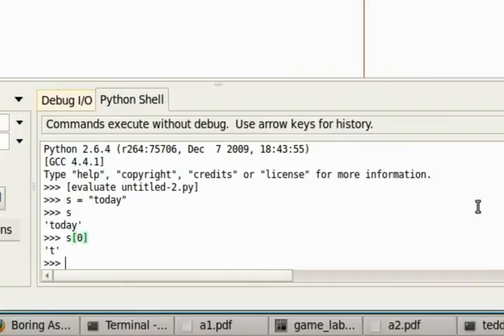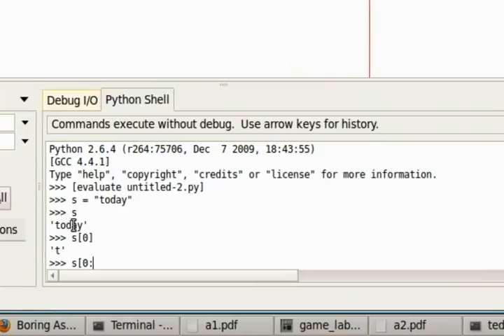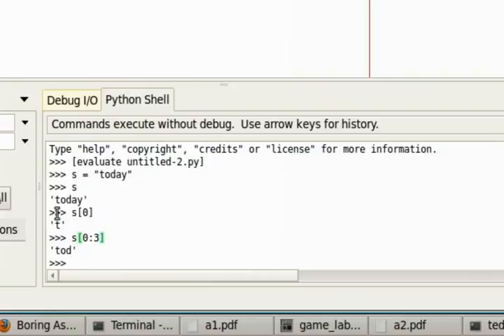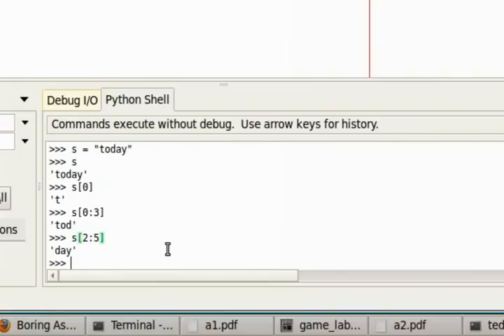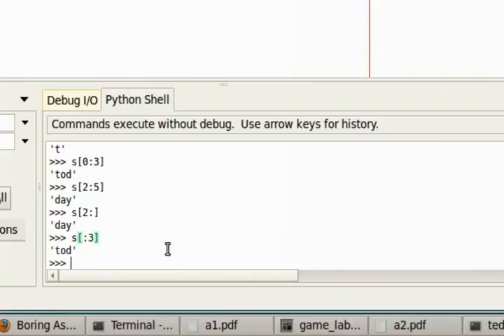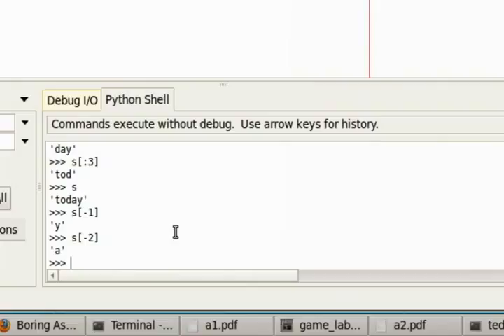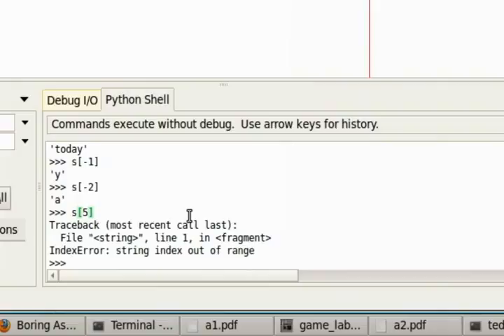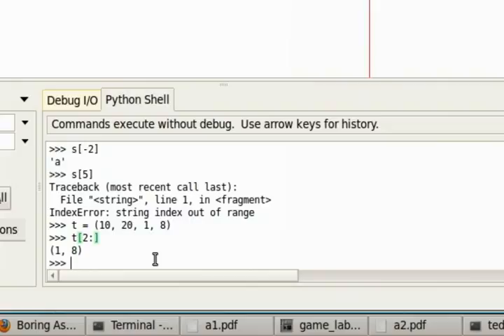PCG boring 1.3